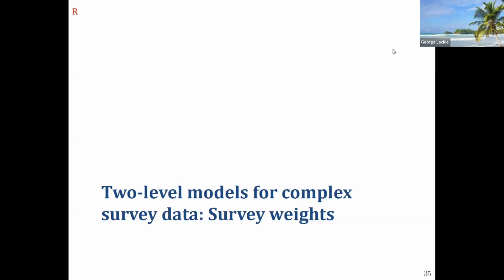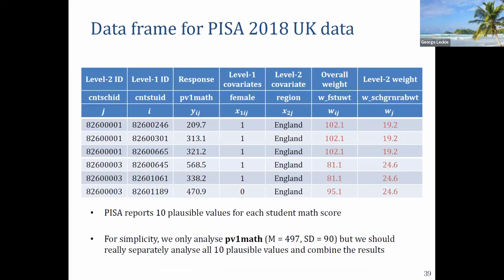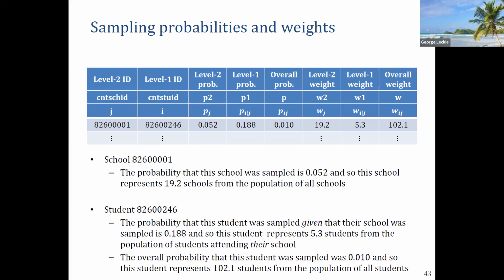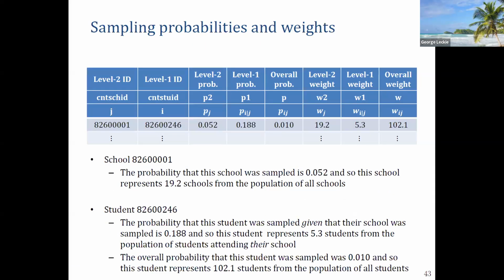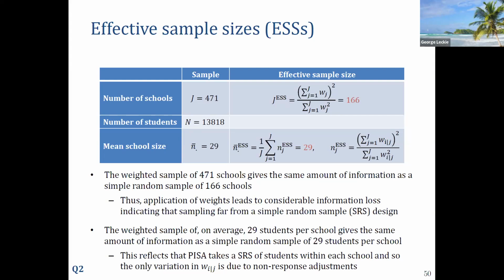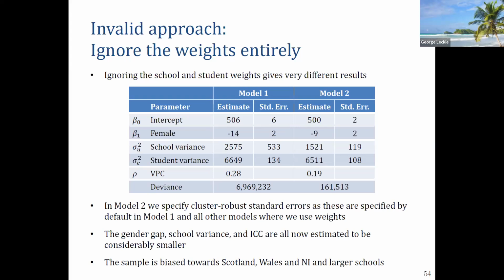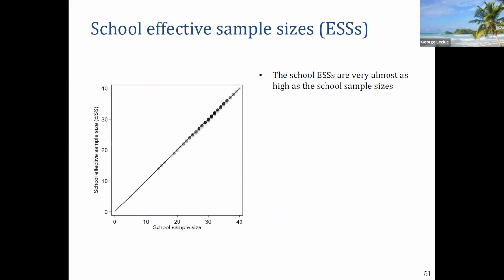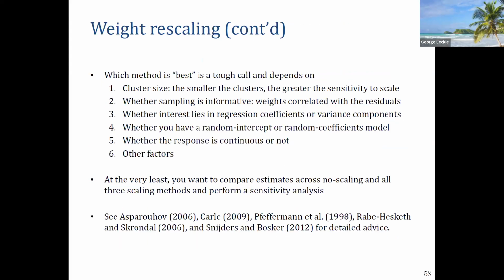Two level models for PISA and other complex survey data: Survey weights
I gave this talk at the University of Edinburgh on 20/06/2023.